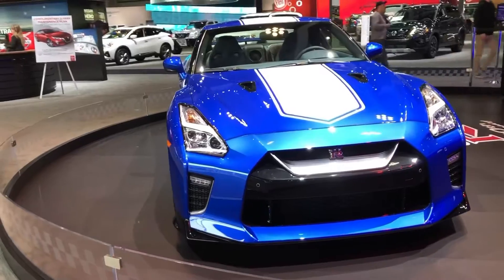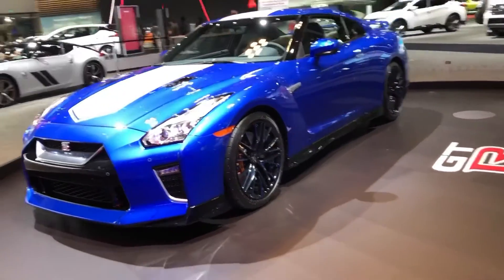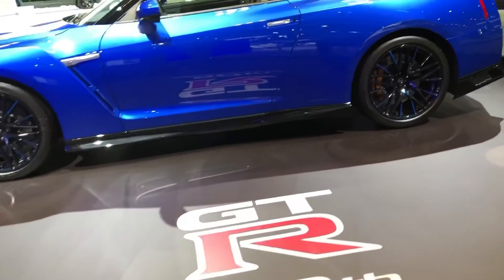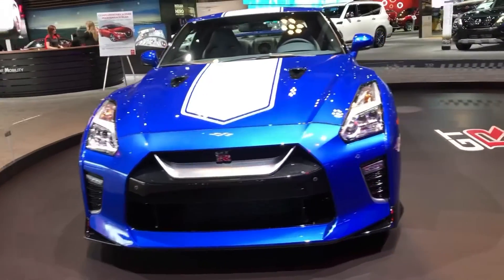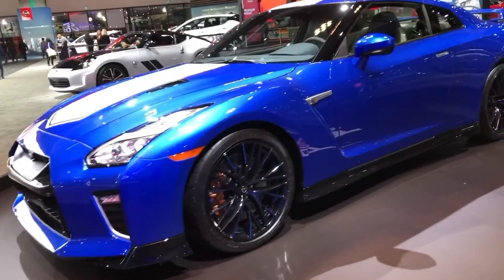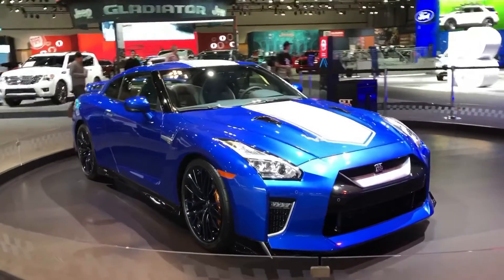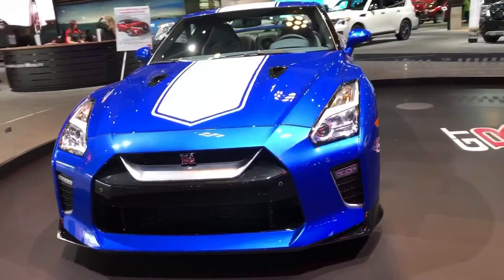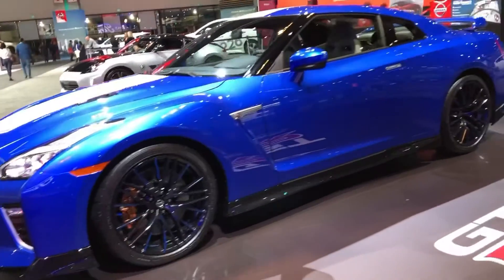Nissan skyline GTR the 50th anniversary edition live and direct at the 2019 LA auto show.